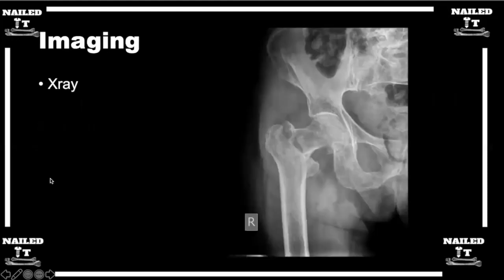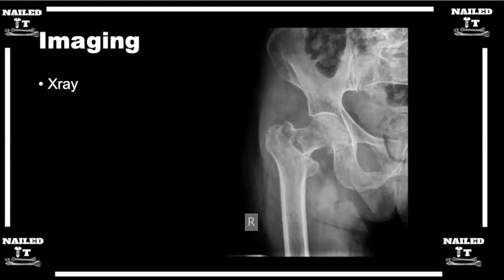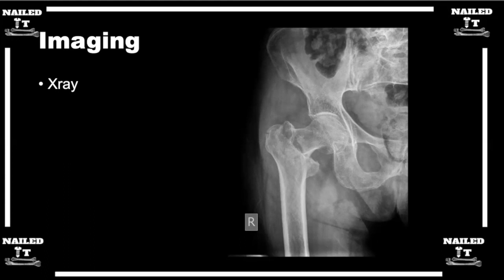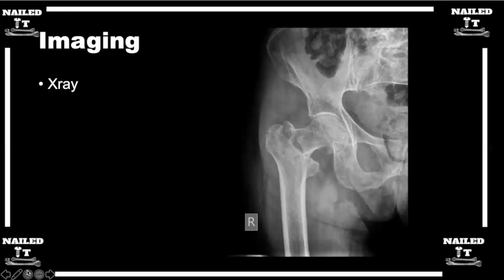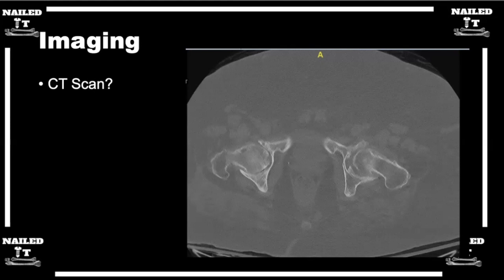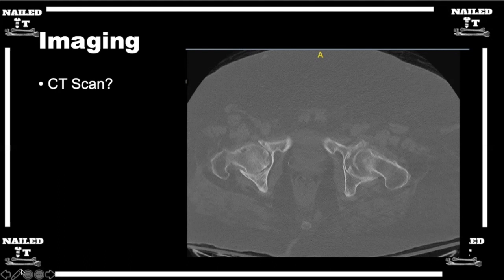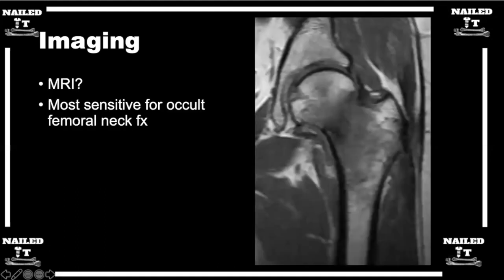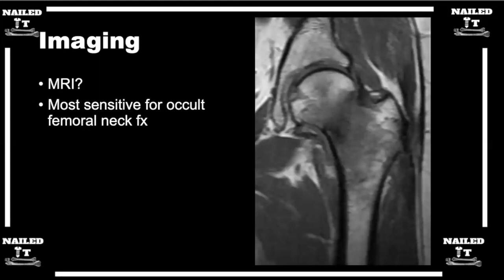What images should you get for femoral neck fractures?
Clip taken from episode 46: Intro to femoral neck fractures w/ Dr. Harrison